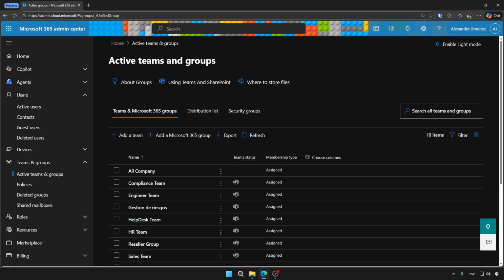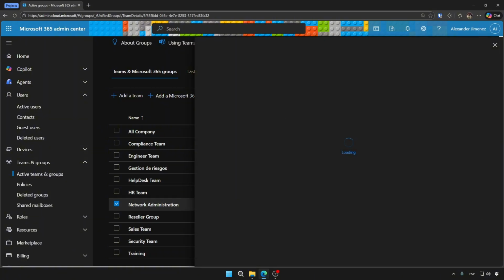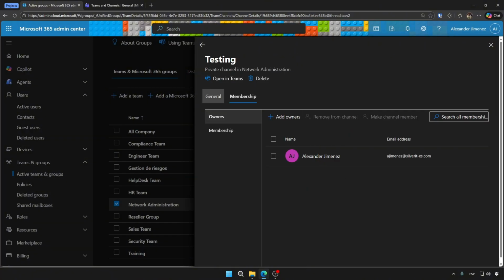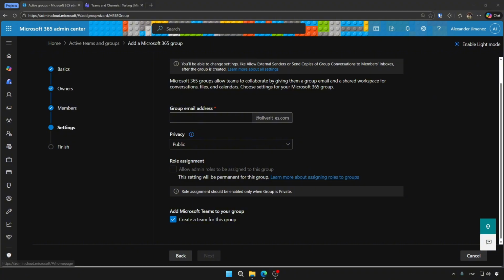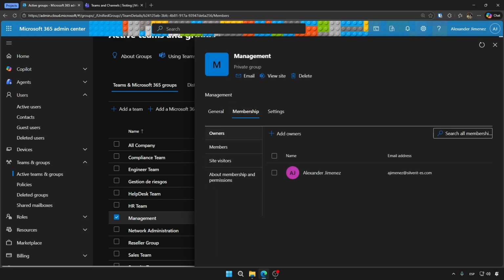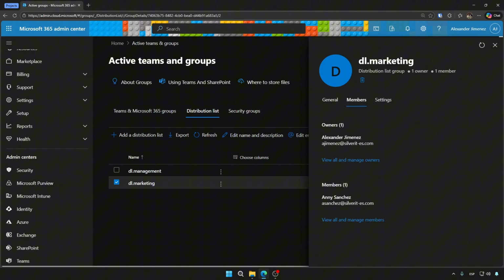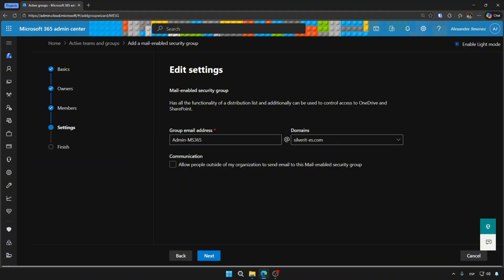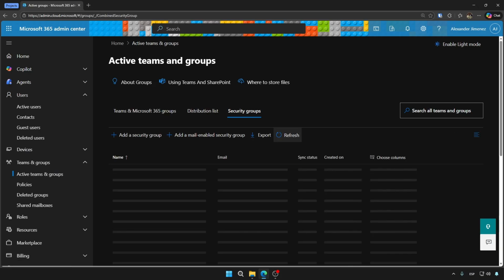How to Create and Manage Groups in Microsoft 365 Admin Center | Step-by-Step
Learn how to manage Teams and Groups effectively in the Microsoft 365 Admin Center! 🚀
In this step‑by‑step tutorial, I’ll walk you through the essentials of creating, configuring, and administering Teams and Groups so you can streamline collaboration and improve user management in your organization.

🔑 What you’ll learn in this video:
- How to create and manage Microsoft 365 Groups
- Best practices for Teams administration
- Assigning roles and permissions to users
- Tips for organizing and securing collaboration spaces
- Common pitfalls to avoid in group management

Whether you’re a new Microsoft 365 admin or looking to sharpen your skills, this guide will help you confidently manage Teams and Groups to support your users and keep your environment secure.